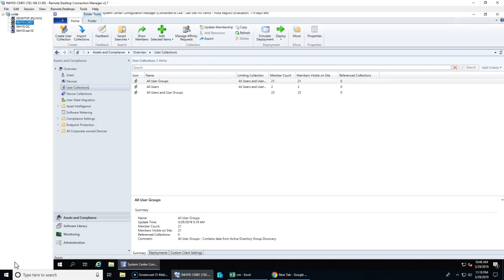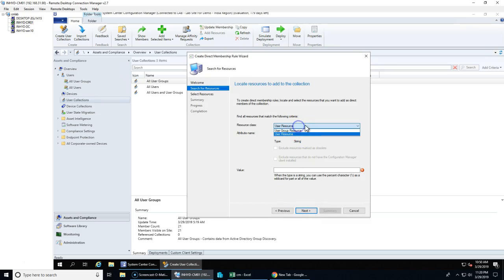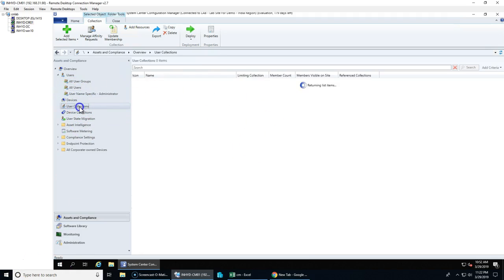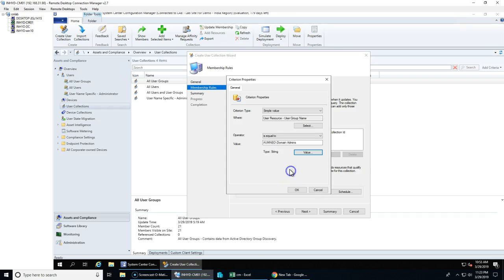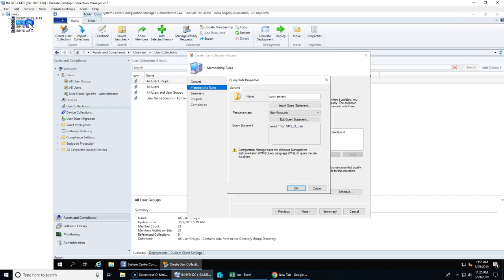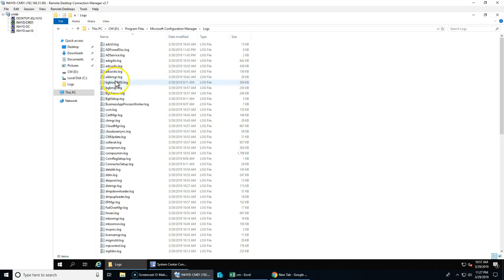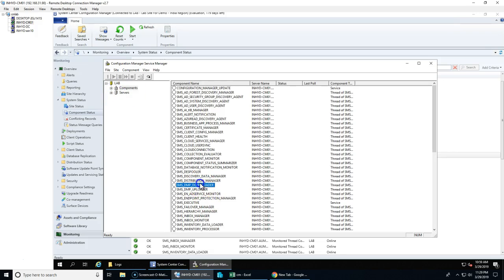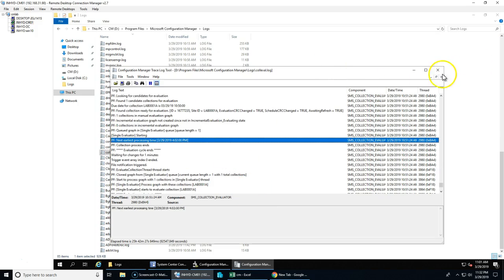sccm collection creation learn Deep Drive - Part 2 of 2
SCCM Collection Maintenance Tip, Scripts and Tools
Microsoft Endpoint Configutation Manager Collections creation
How to create SCCM Collections Step by Step
SCCM Device Collections Tutorial
Creating a new device collection
Create User Collection
How to Create Device Collection with Query Rule and Direct Membership
How to Create SCCM Dynamic Collections Part 2 How to Create Collection  in SCCM
How to Create Dynamic Device Collection in SCCM Server